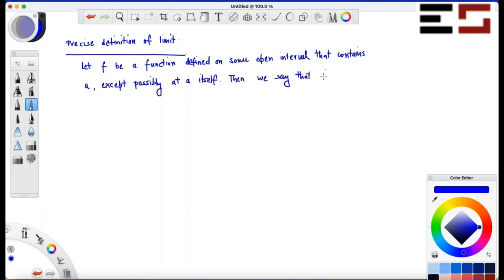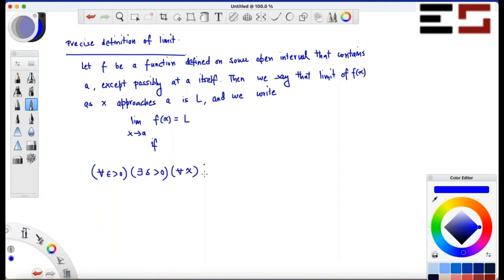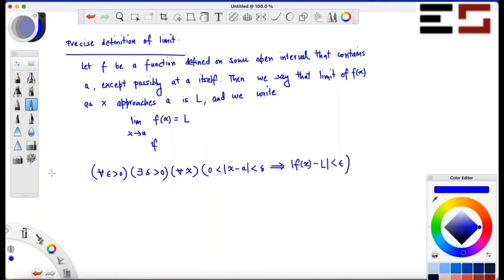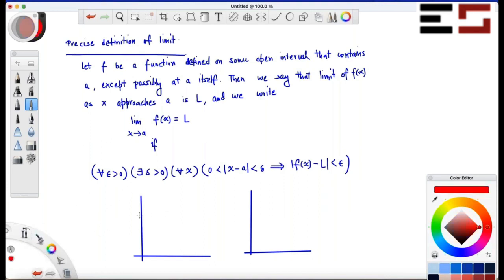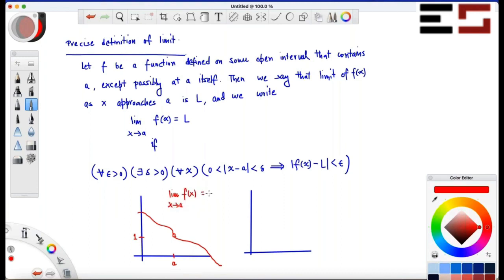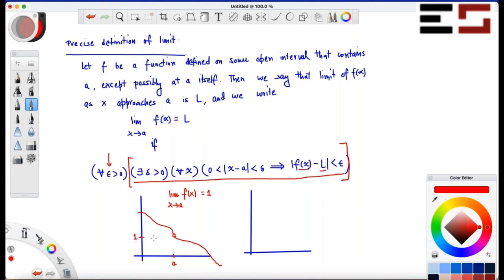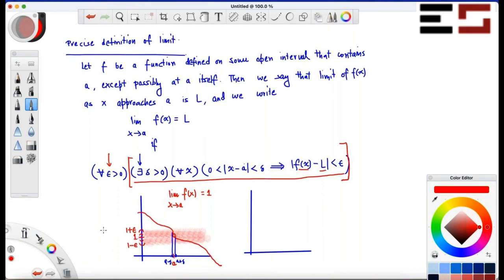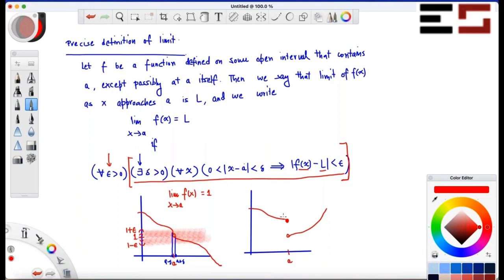Limit of a function - Definition